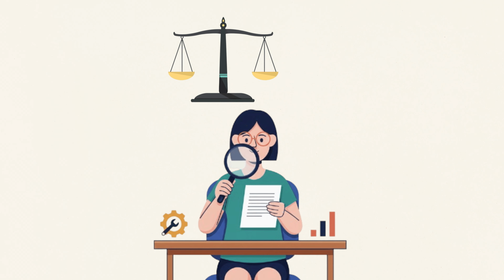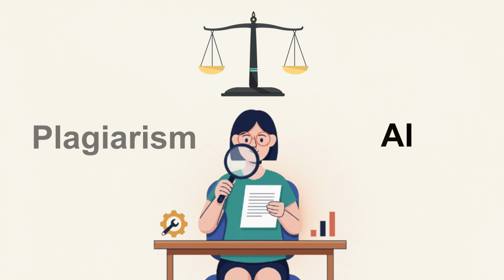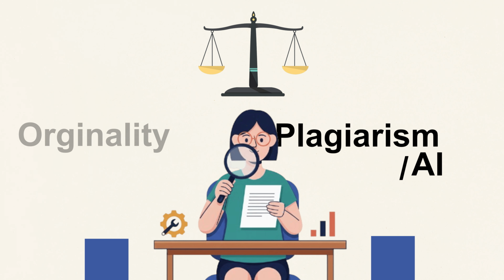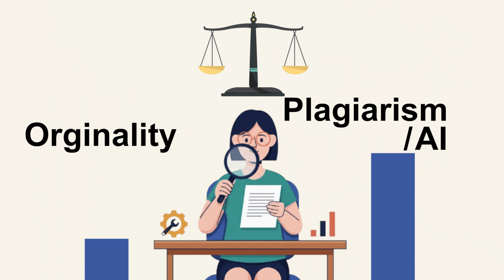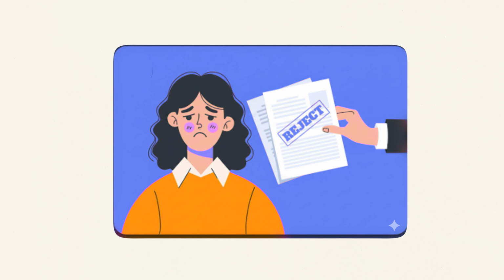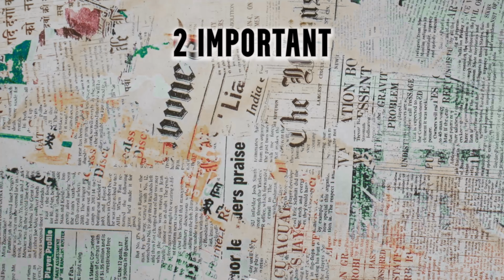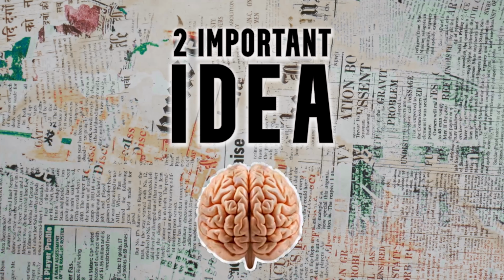From Rejection to Publication: Proven Techniques to Publish in High-Ranked Scopus Journals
Three important methods to get your first high imfact factor Scopus Publication|